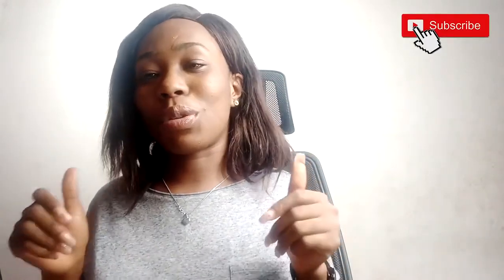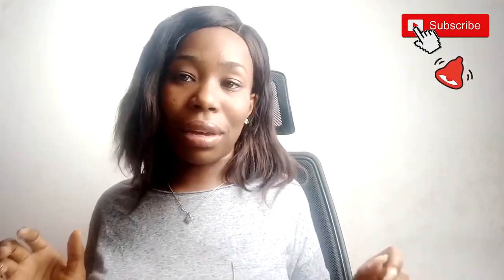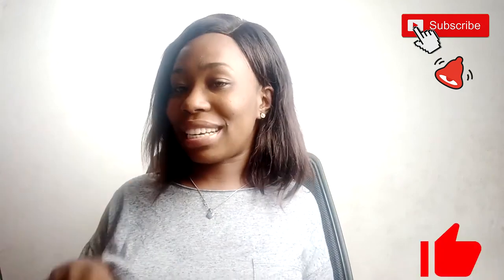How to pick the best African Star Fruit (Udara/Agbalumo) + health benefits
Thank you for being a part of my online family.

Love God, love yourself, love humanity.